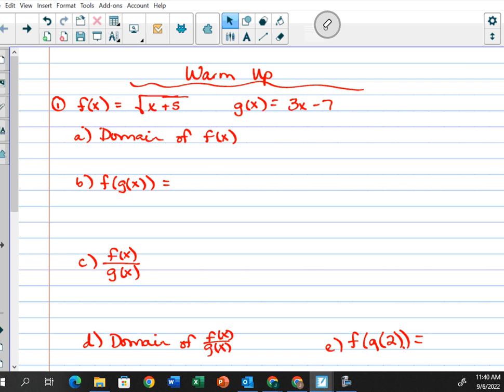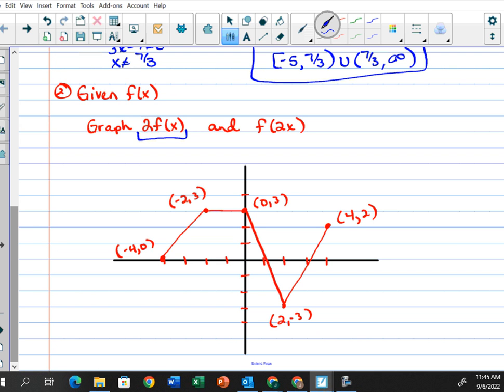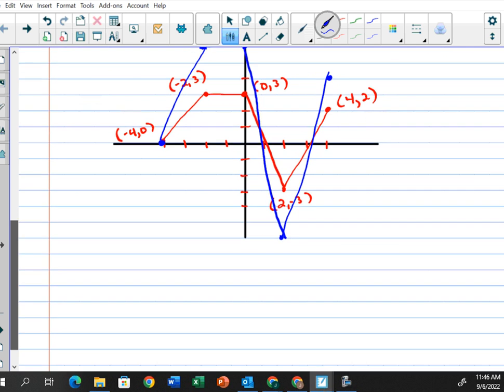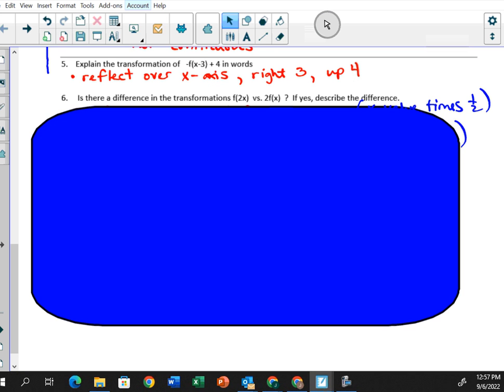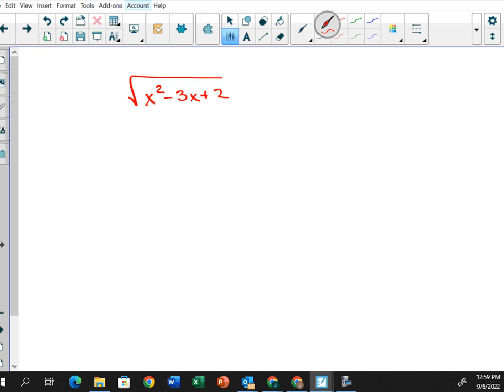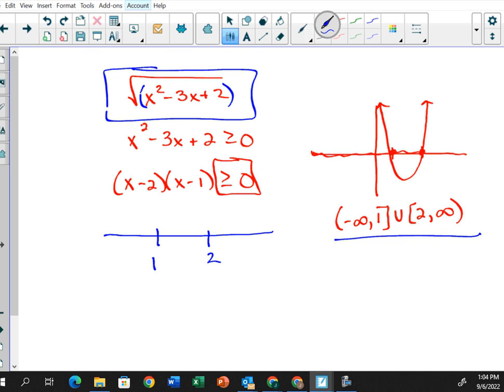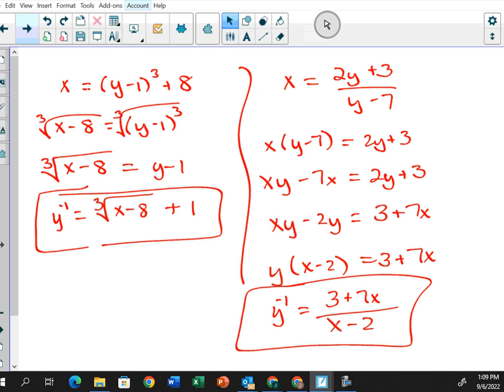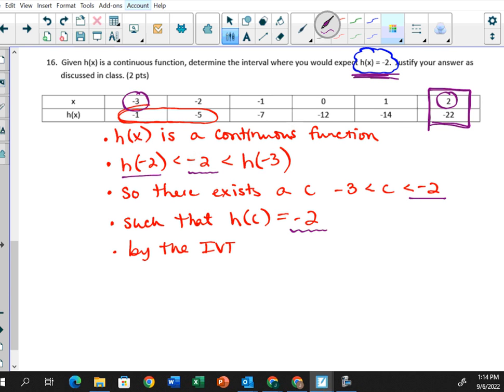Skill 1 review day